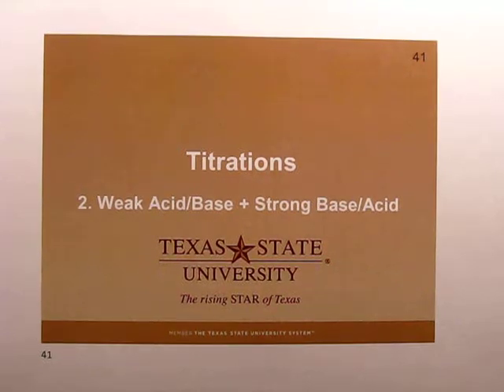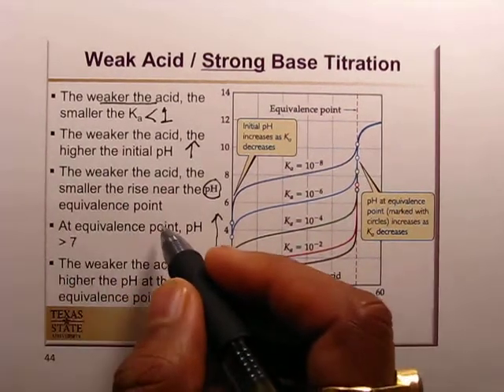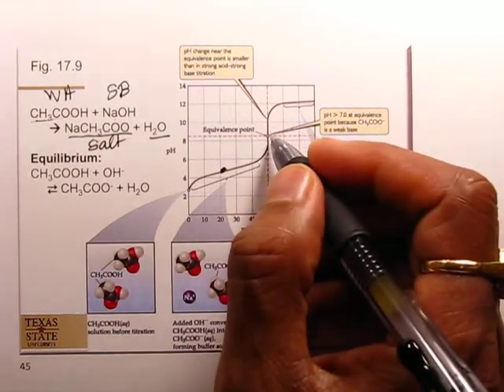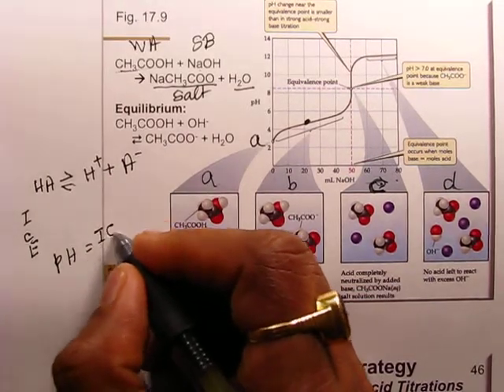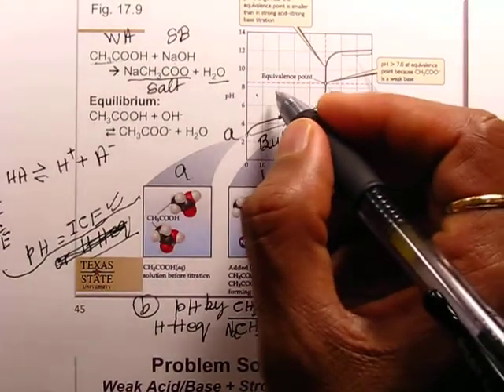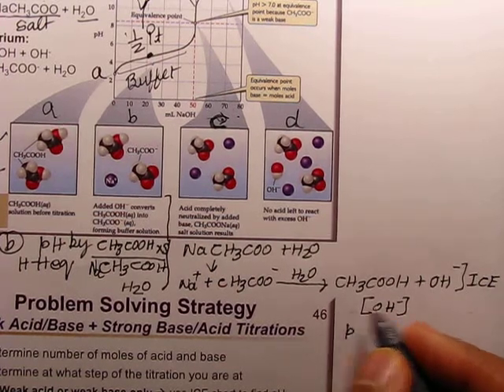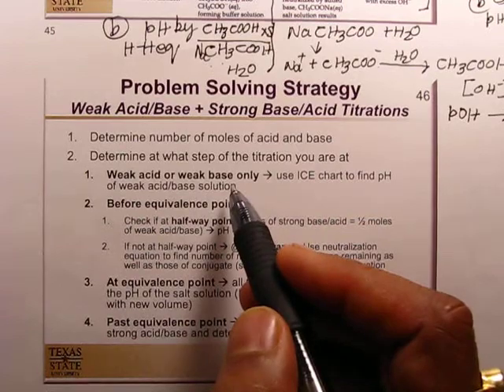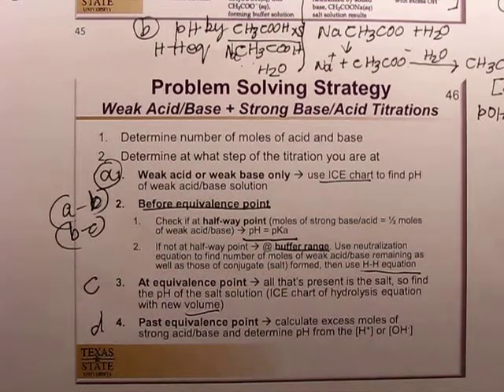Chapter-17_Lect-9_Weak Acid and Strong Base Titration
Chapter-17_Lect-9_Weak Acid and Strong Base Titration_MVI 0550